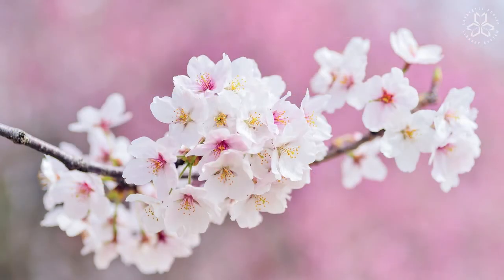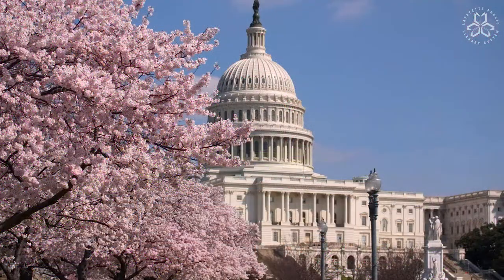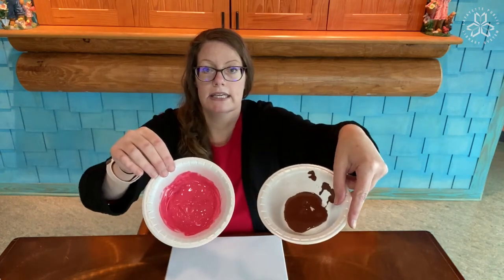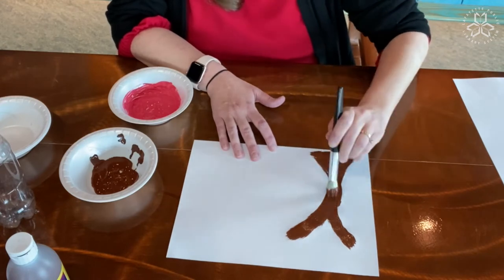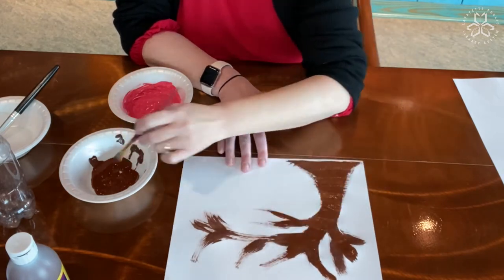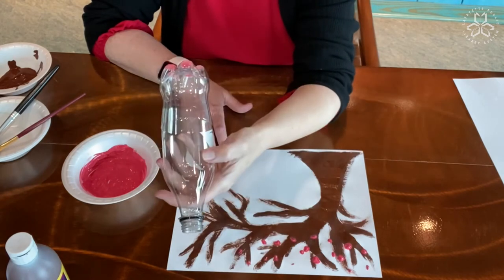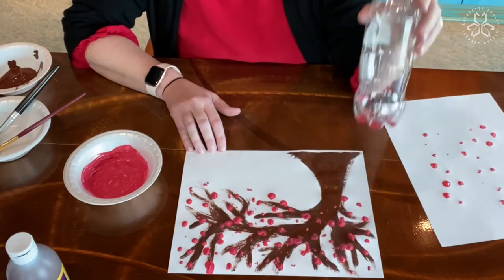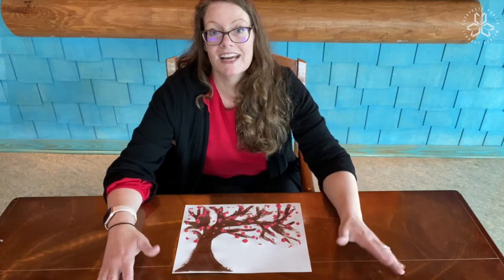Cherry Blossom Bottle Art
Let's celebrate the National Cherry Blossom Festival! Take some paint and recycled plastic bottles to create your work of art.

You'll need:
--White paper
--Brown paint
--Pink paint (or mix red and white paint)
--Recycled bottles
--Paintbrushes
--Containers for paint (big enough for the bottom of the bottle)